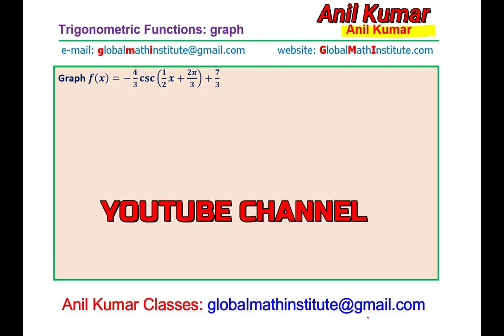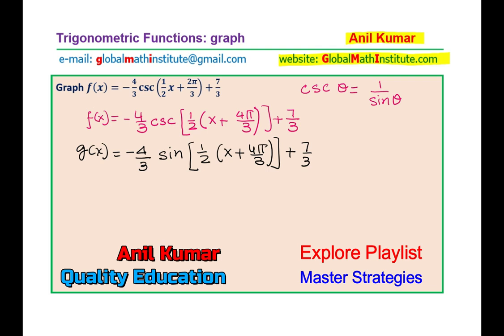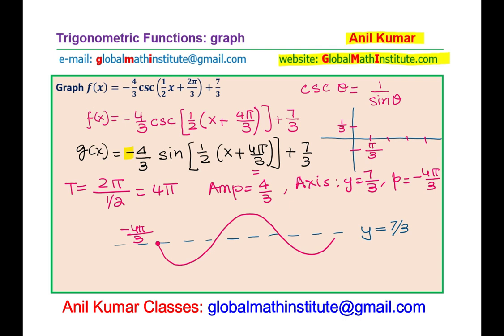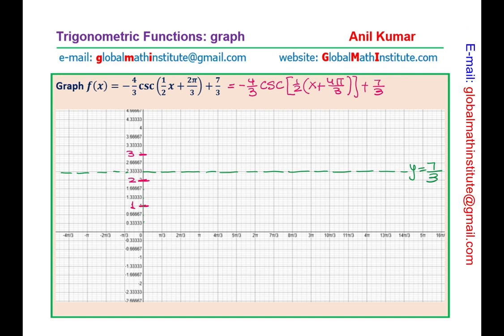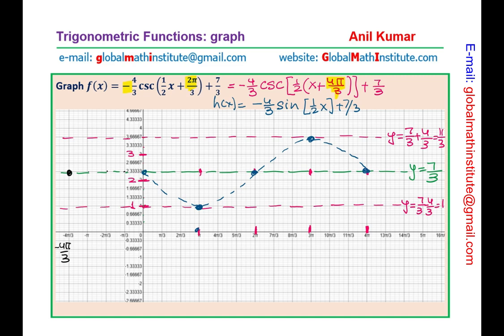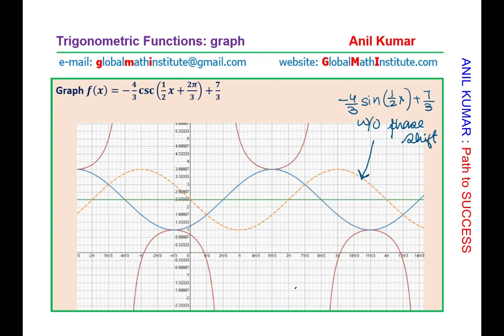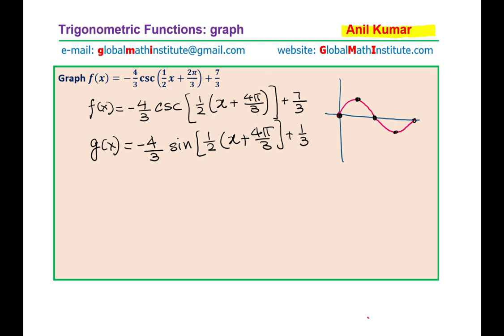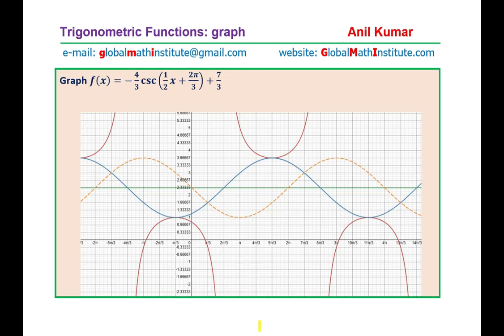2 Methods to Sketch Graph of cosecant function